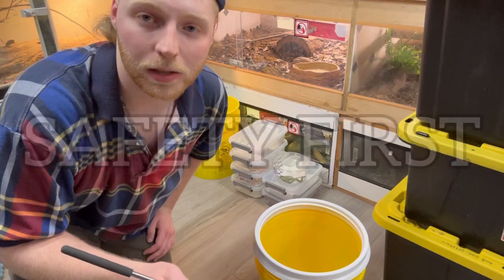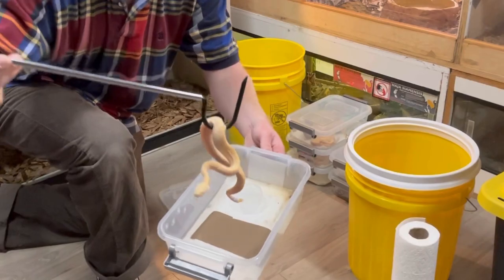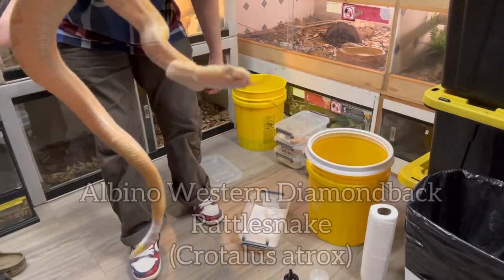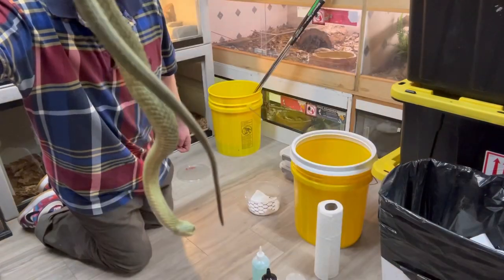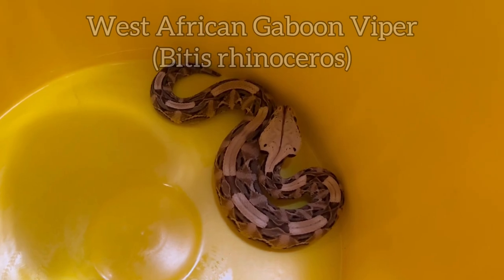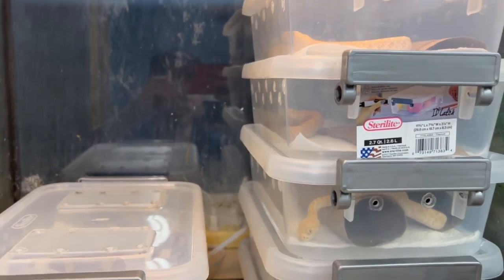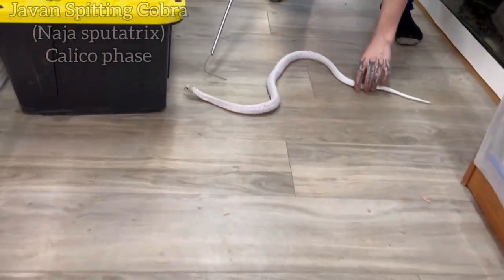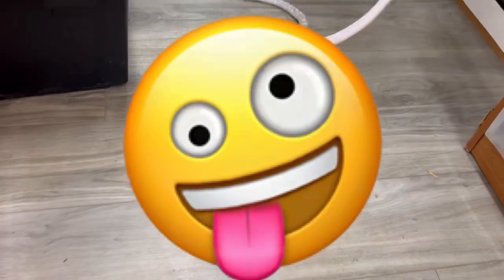HUGE VENOMOUS Snake Collection! King Cobras, Mambas, and More!!!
Hey guys! Today we took a trip down to South Carolina to visit my good friend Bennett and do some maintenance on his incredible collection of venomous snakes! I hope you guys enjoy watching this video as much as we enjoyed making it!!

hit sub